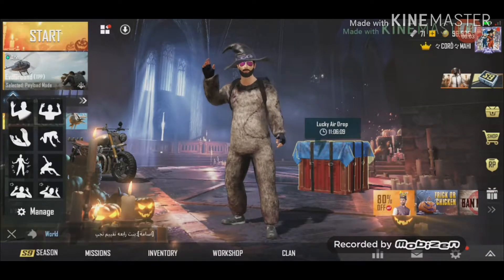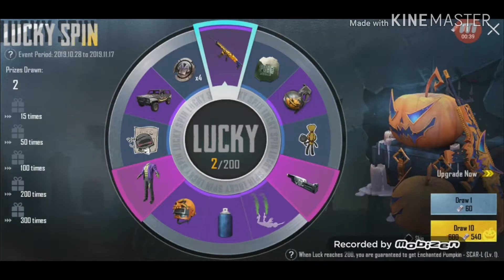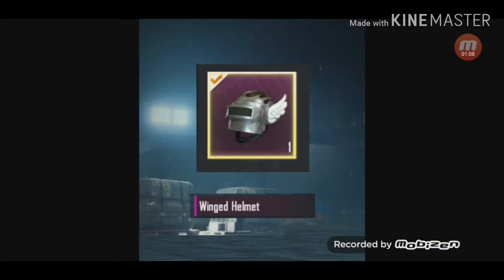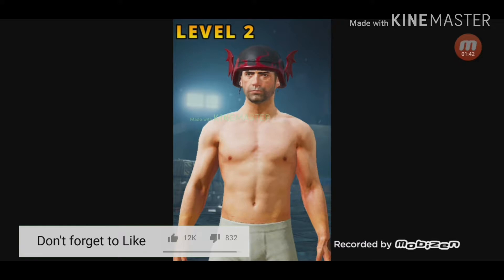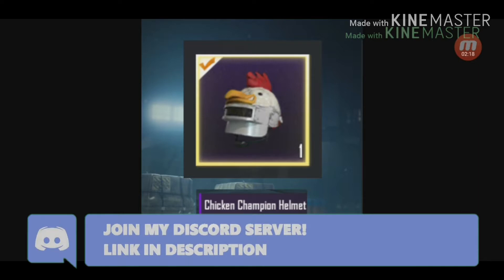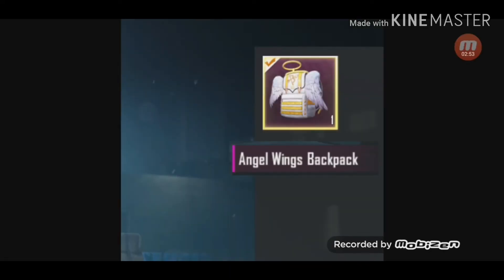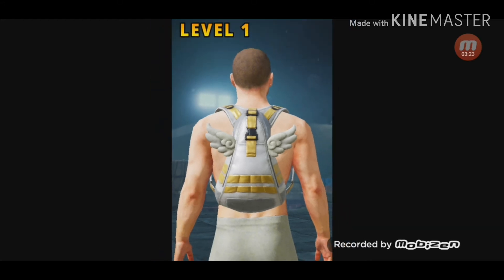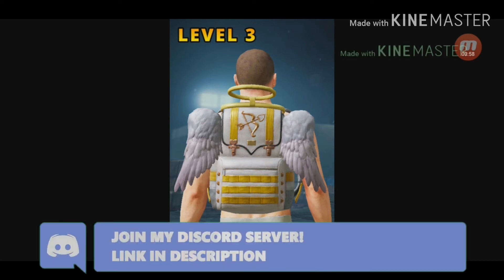PUBG MOBILE NEW LEAKS : HELMET AND BACKPACK SKINS !!!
Today in this video I will show New Helmet and Backpack Skins !!!

So Don't Skip any Part Of The Video and Watch The Video Till the End !!!